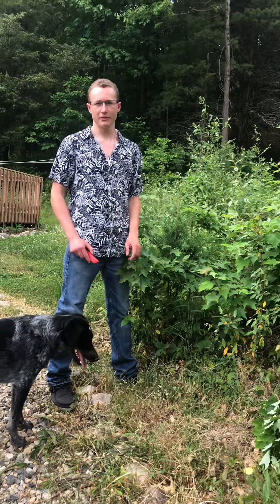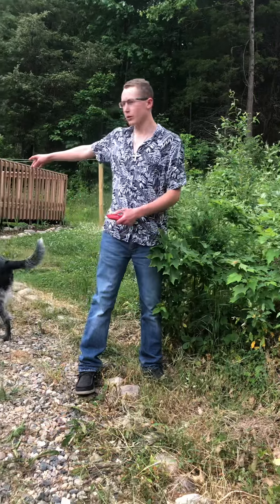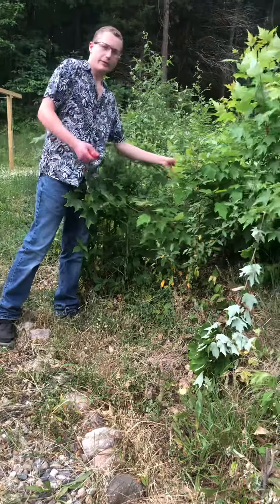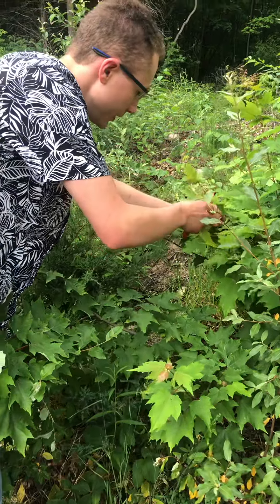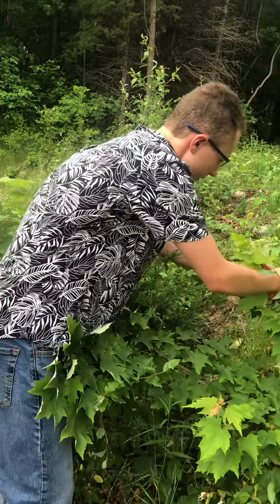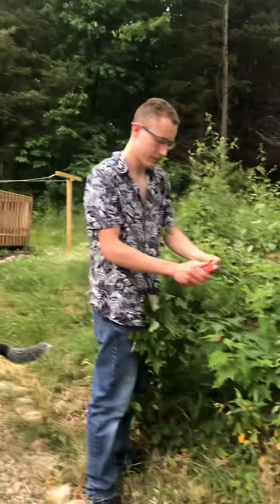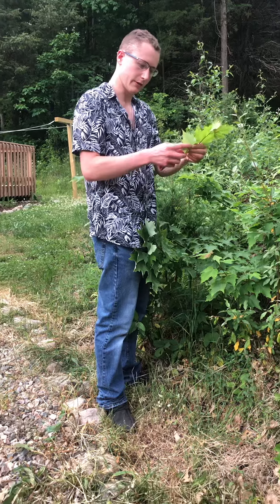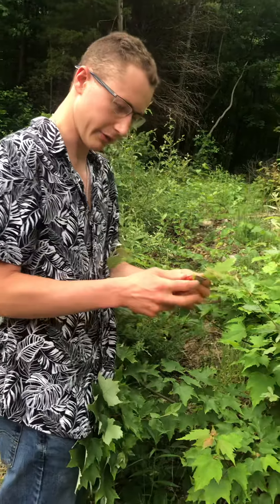Cloning a red maple tree at my house.